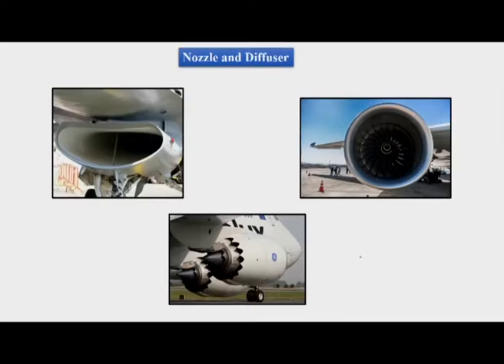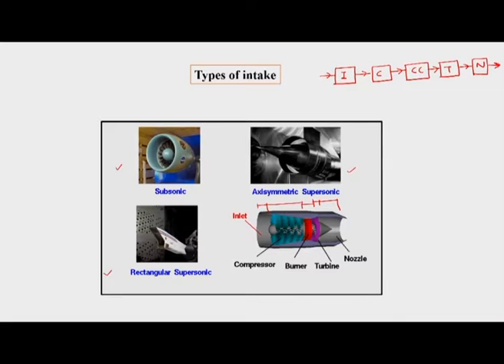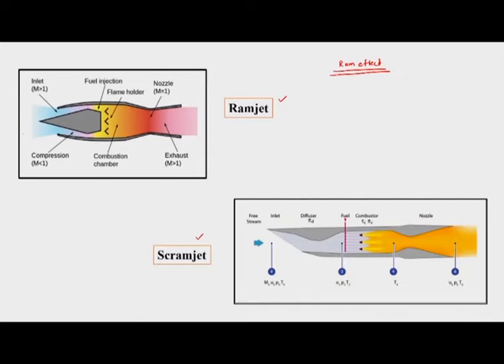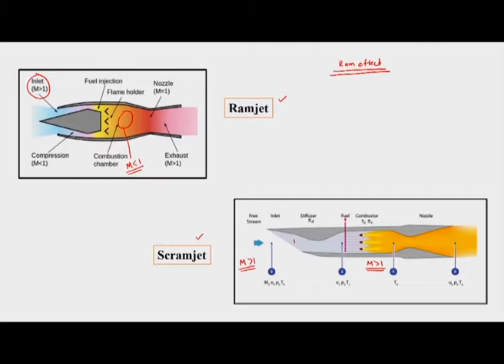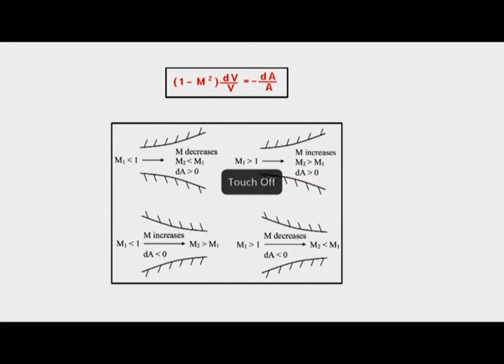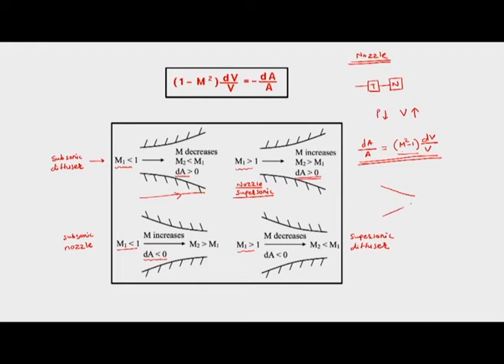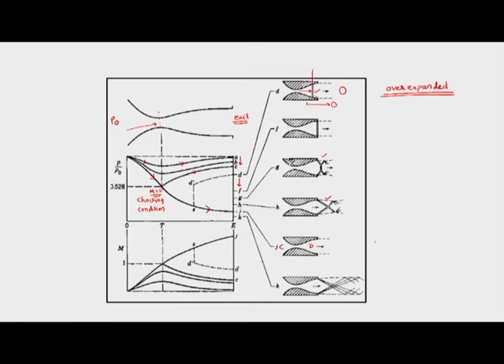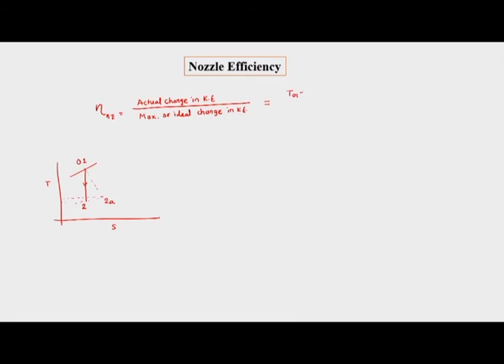Radial Flow Turbine, Solved Example of Free vortex Condition